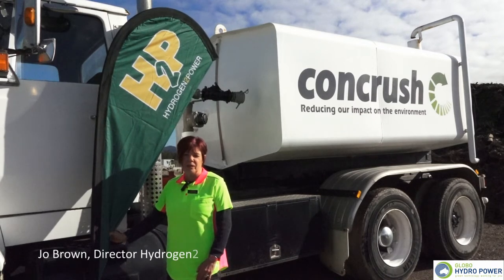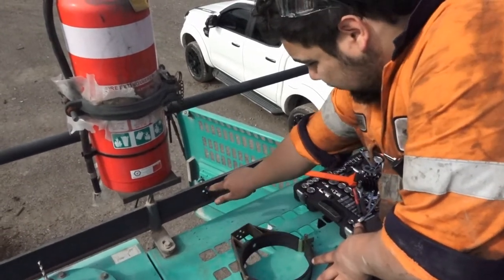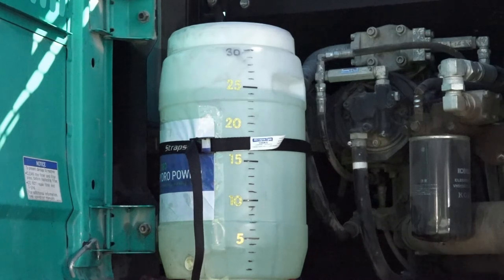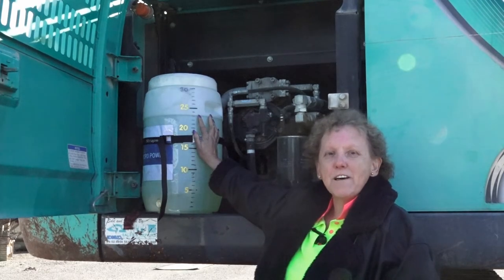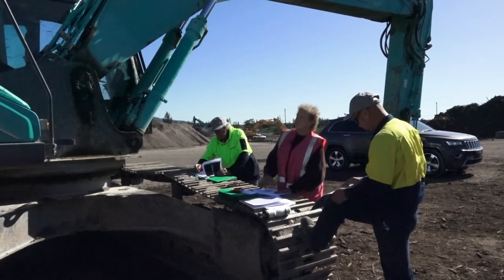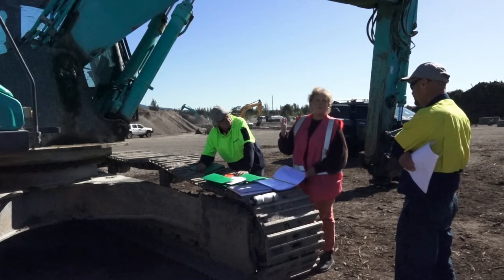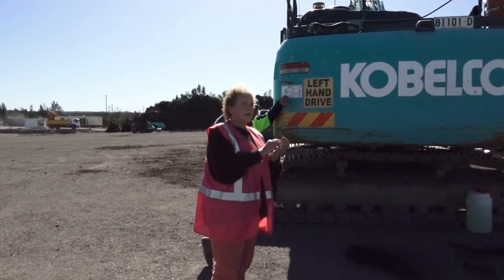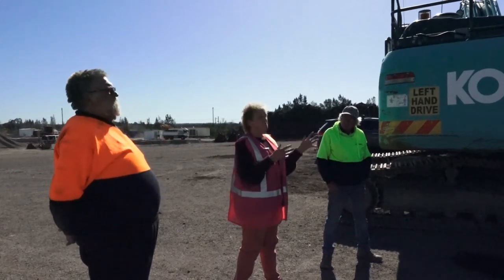GHP Concrush Excavator Installation 02082022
Installation of the GHP Hydrogen Injection kit System onto a Kobelko Excavator at Concrush, Teralba, NSW.